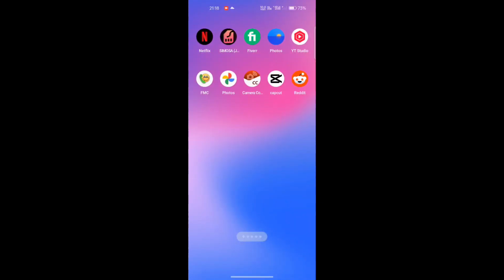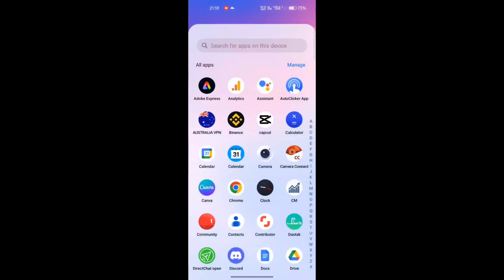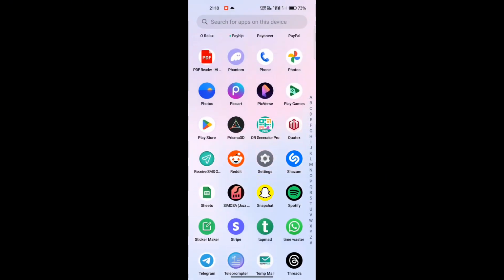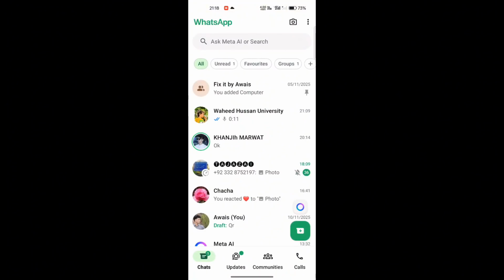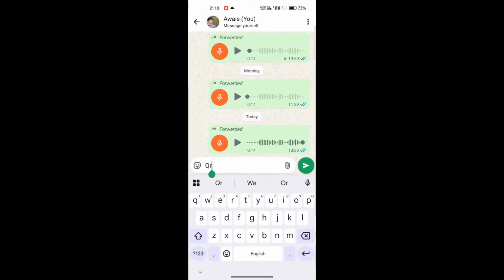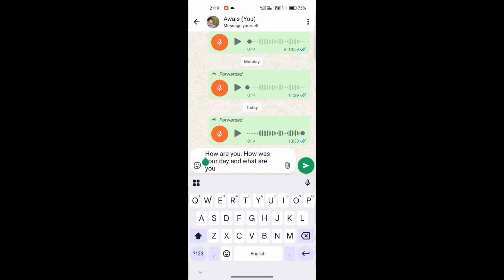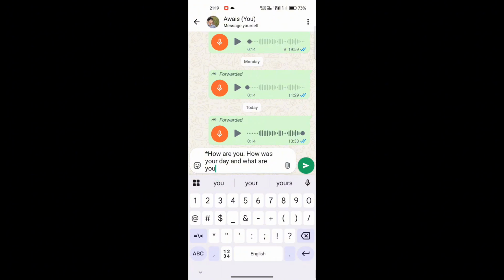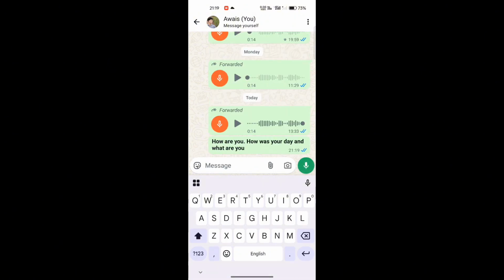Hidden WhatsApp Trick You Should Try Right Now | Easy Tutorial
In this video, you’ll discover a hidden WhatsApp trick that most people don’t know about! This simple yet powerful tip can improve your messaging experience, save time, and unlock secret features. We’ll show you exactly how to access and use it on both Android and iPhone. Perfect for anyone who wants to get the most out of WhatsApp without extra apps or tools. Watch till the end to see how this hidden trick can make your chats smarter and more efficient instantly!